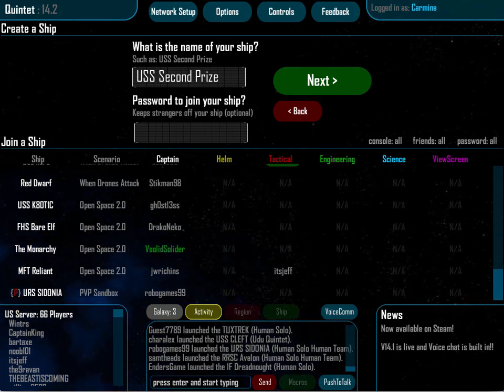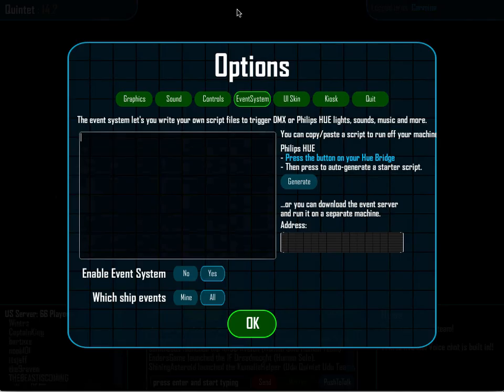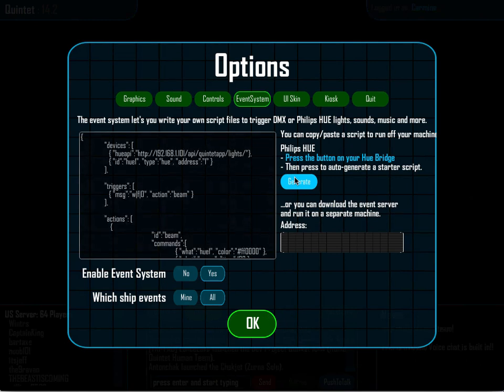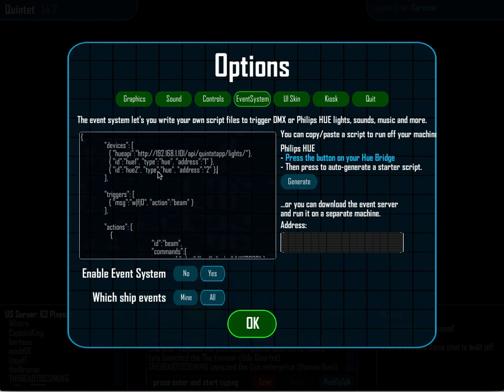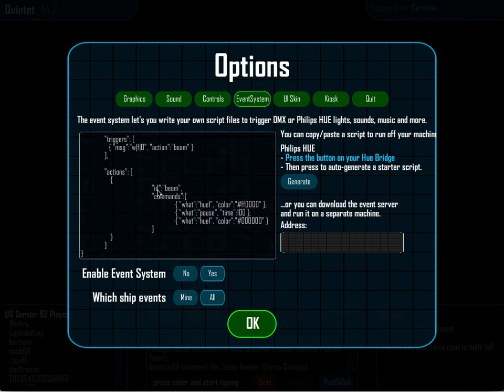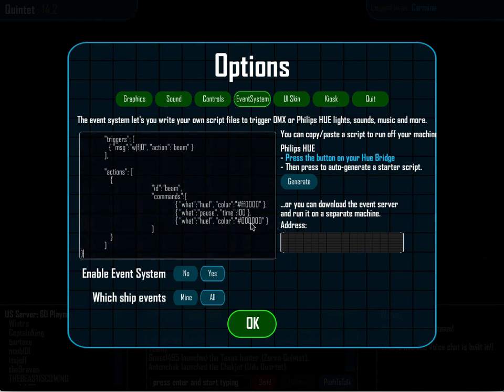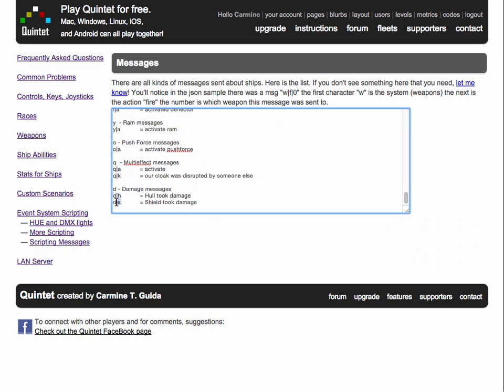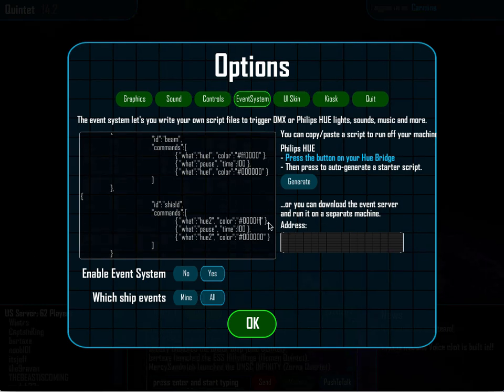Quintet - Philips Hue Getting Started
You can control your Philips Hue lights using Quintet (a multiplayer, multiplatform space game).